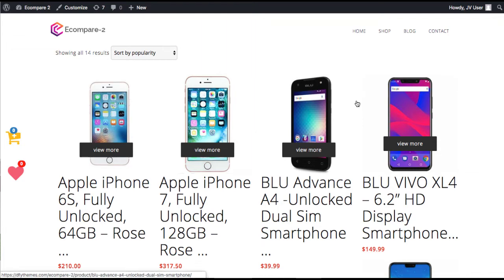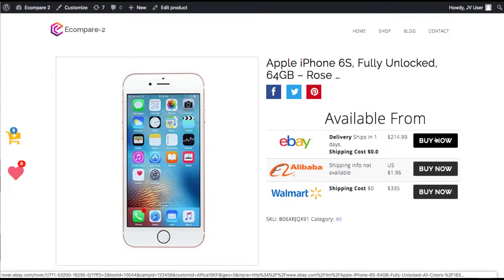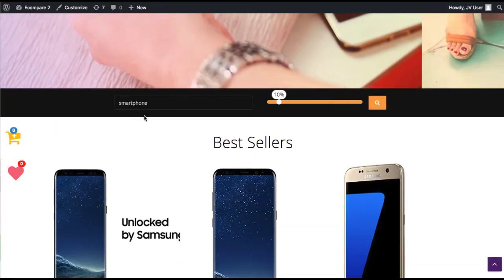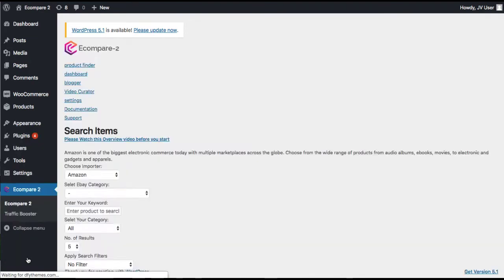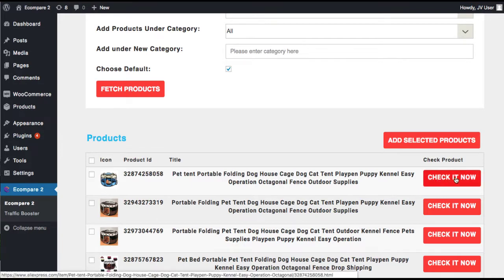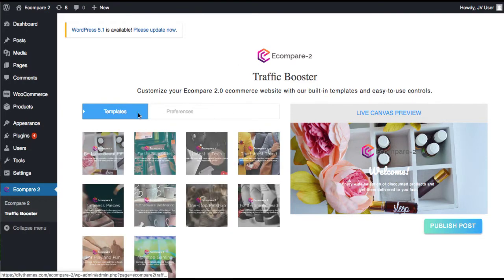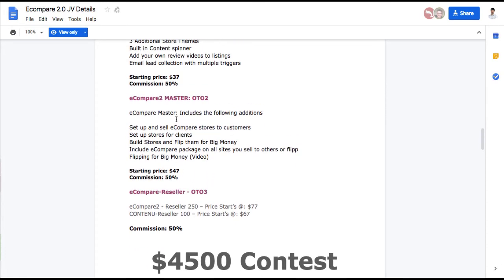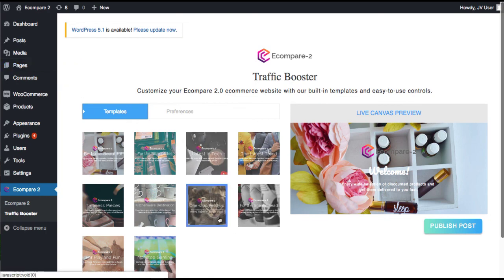eCompare 2 review + exclusive bonuses